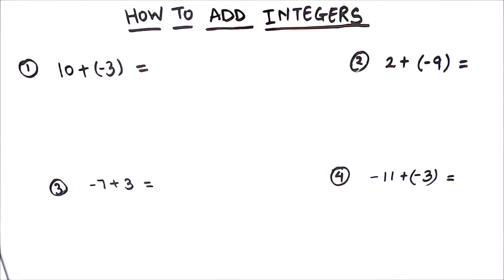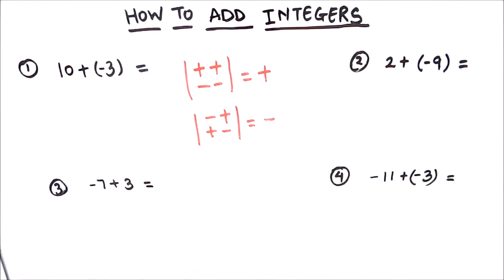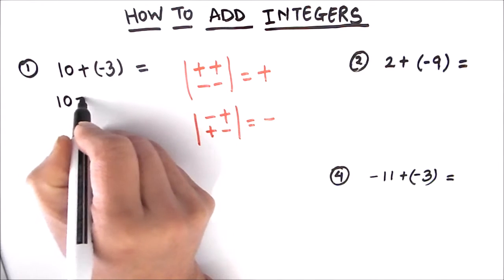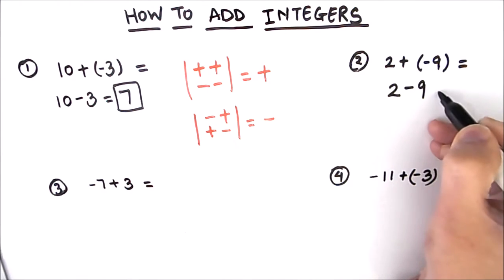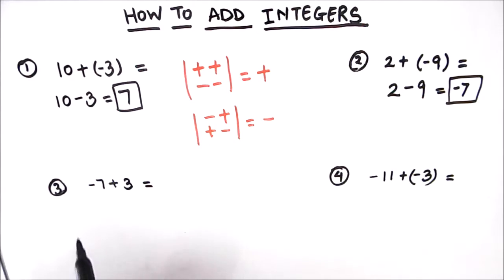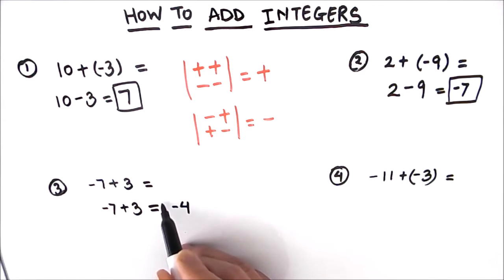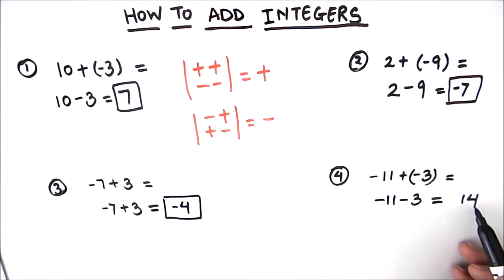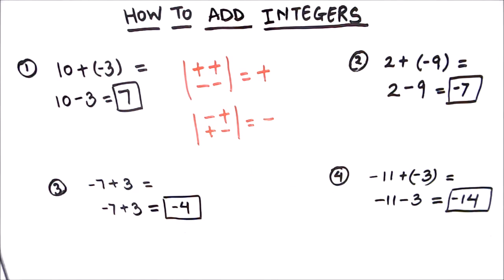How to add integers / Addition of integers / Integers Addition rules with examples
This is a step by step video on How to add integers / addition of integers / Integers addition with a lot of examples